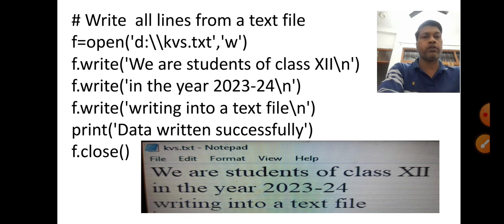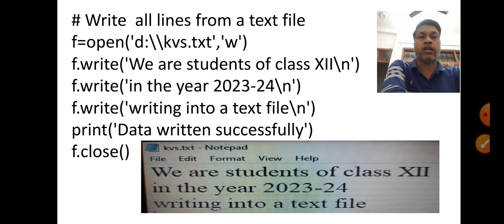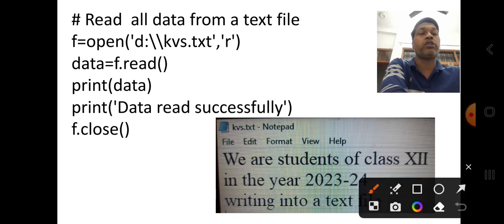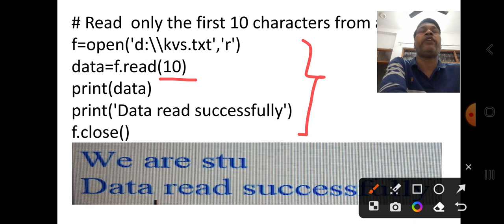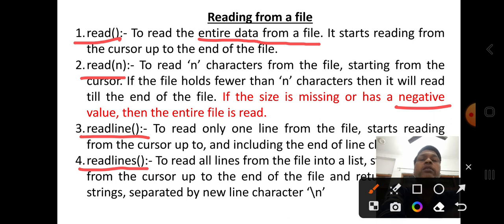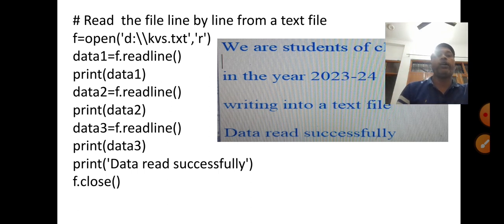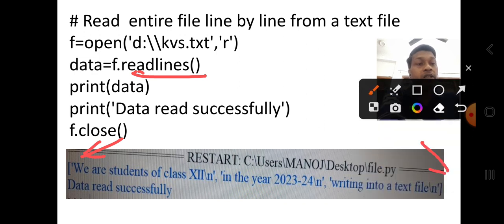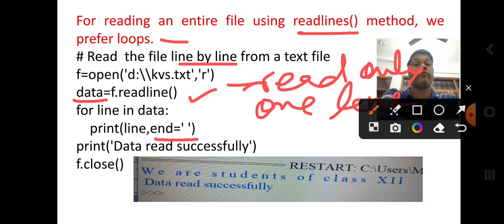File Handling Part 2 (Text File)